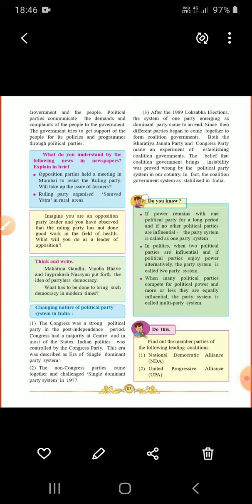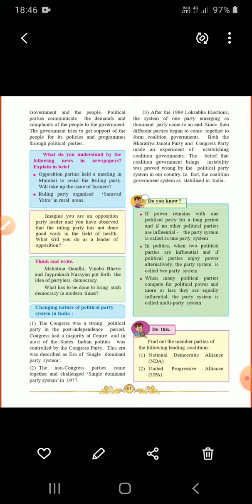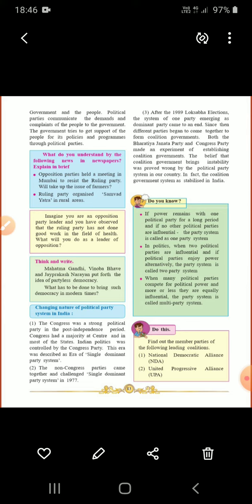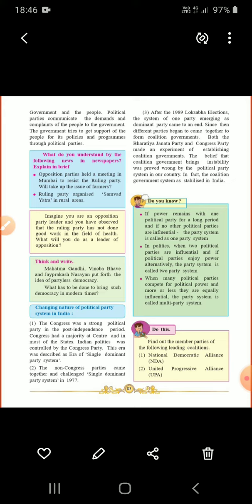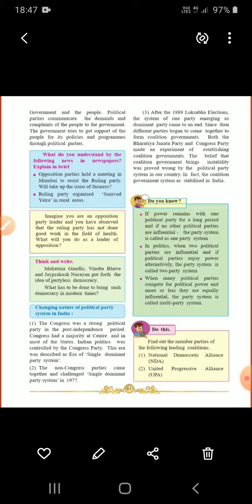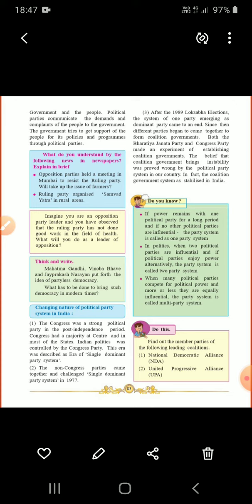Social science std10 31 oct 4